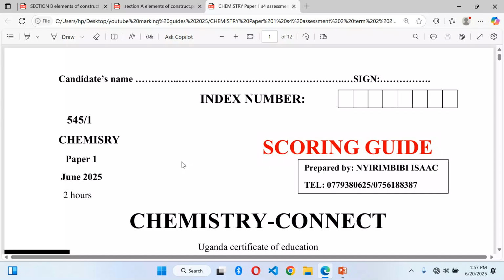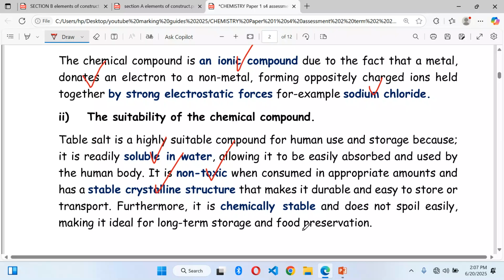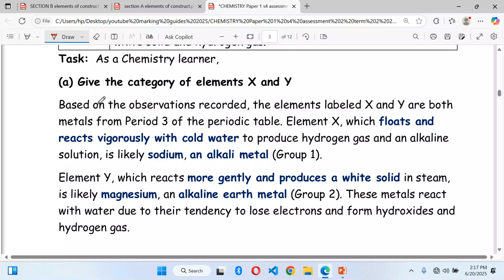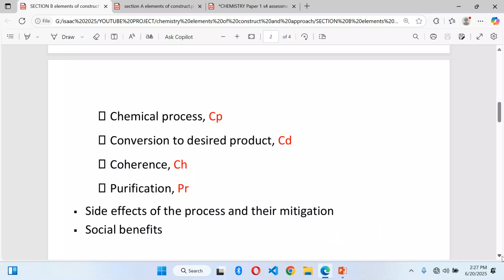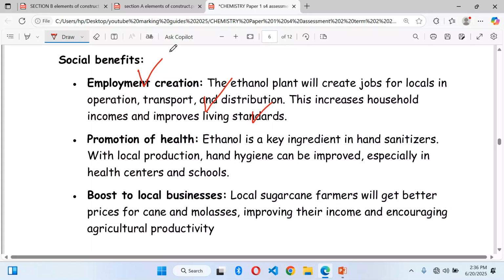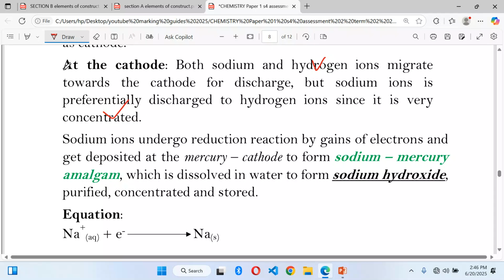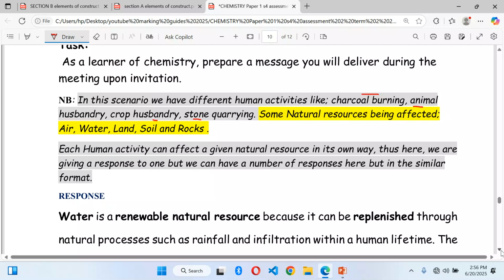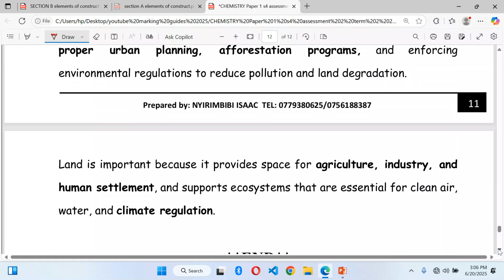"UCE Chemistry 2025: S4 Assessment 2 Scoring Guide ALL 6 ITEMS Explained!"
🔬 Struggling to understand how marks are awarded in Chemistry Assessment 2?
📊 In this video, I have tried to breaks down the 2025 S4 Chemistry Scoring Guide so you know exactly what examiners are looking for!

✅ What you'll learn:

The correct approach to answering Assessment 2 questions
Common mistakes that cost students marks
Tips to maximize your score
Real examples explained using the official scoring guide

🎯 Whether you're preparing for UNEB or classroom tests, this guide will help you answer with confidence and precision.